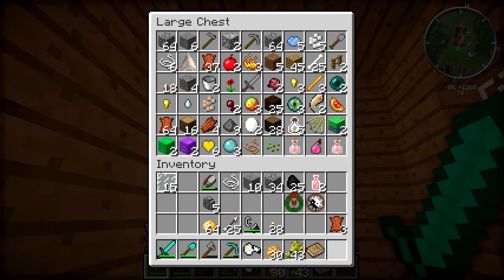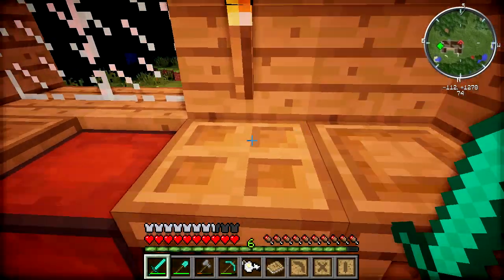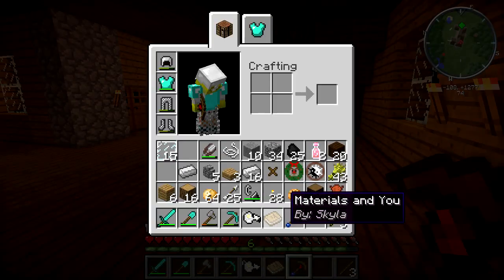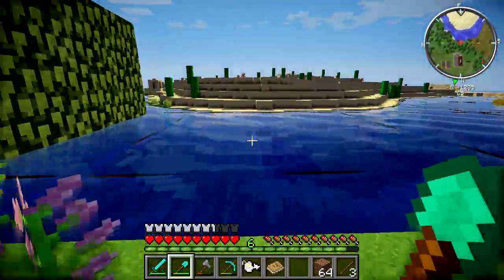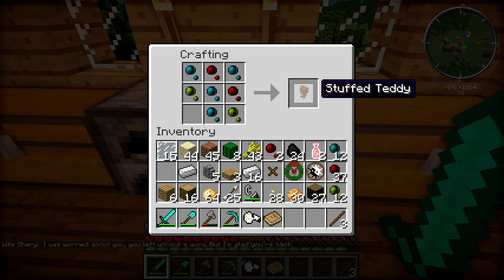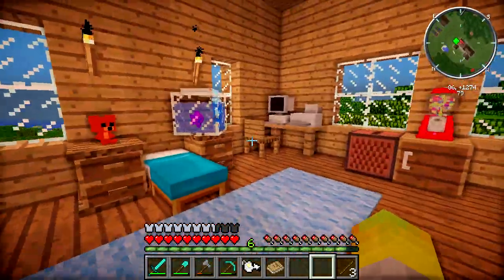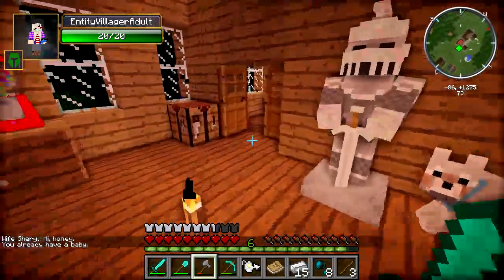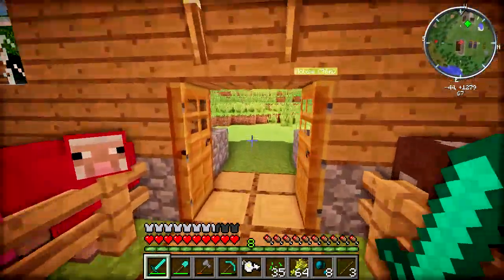Piano's, Pickaxes + Children! | Beancraft S2 Ep. 13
OMG THIS DECORATING MOD IS AWESOME.

Outro Song!:
Tall Ships - Best Ever (Draper Remix)